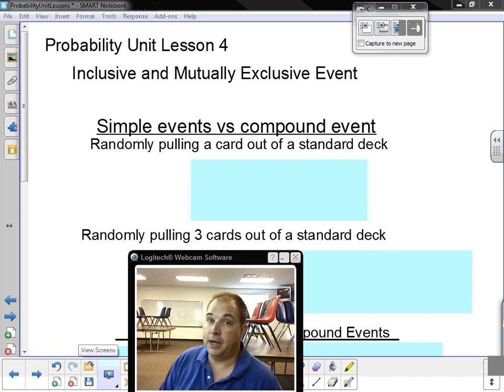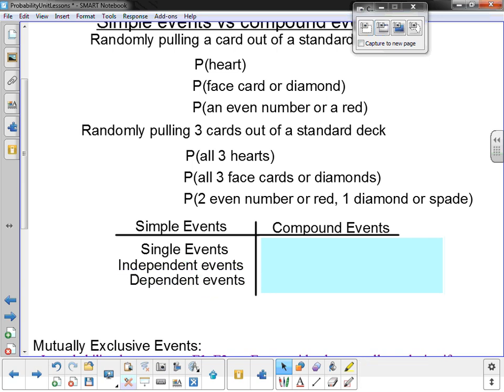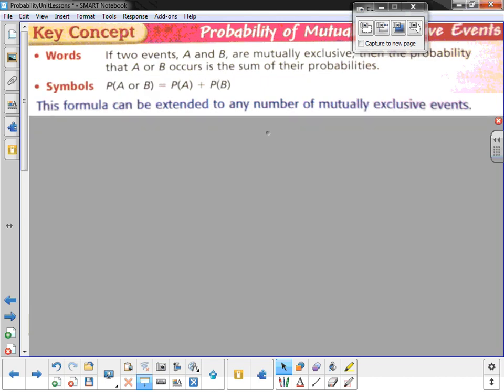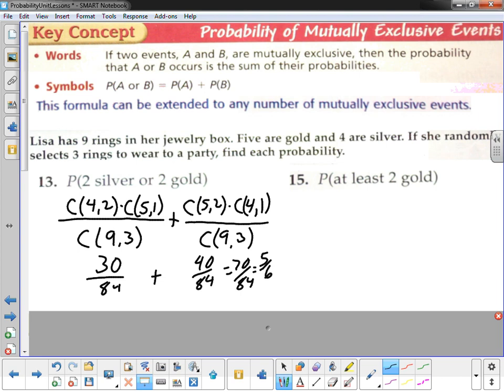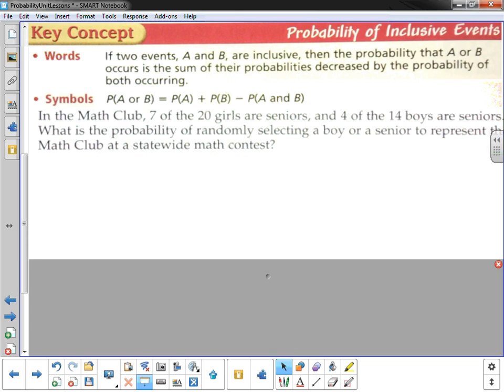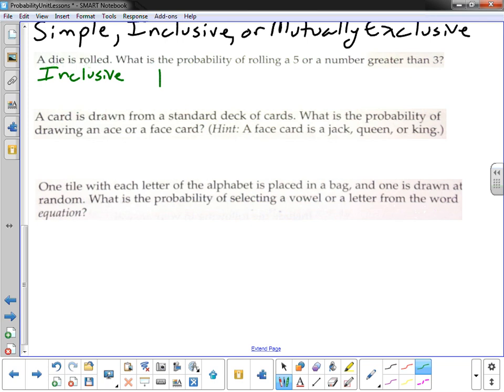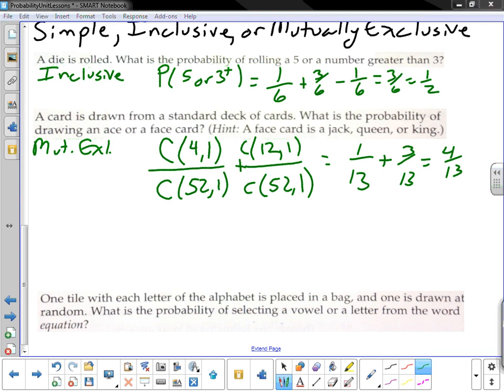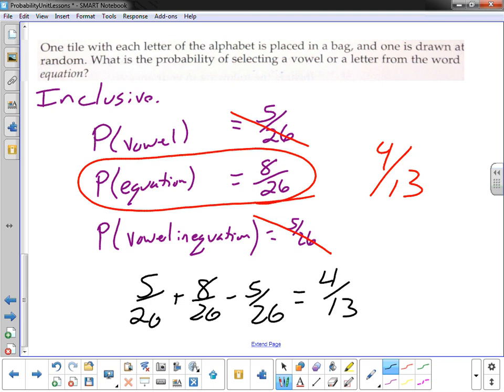ProbabilityUnit L 04